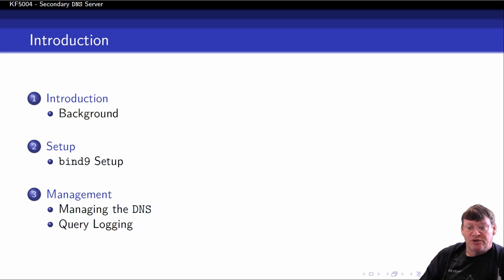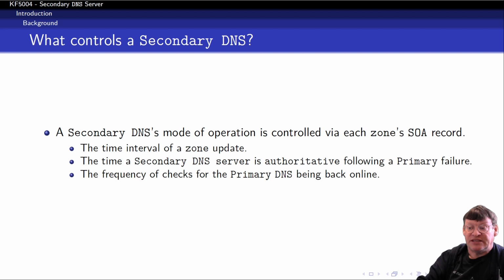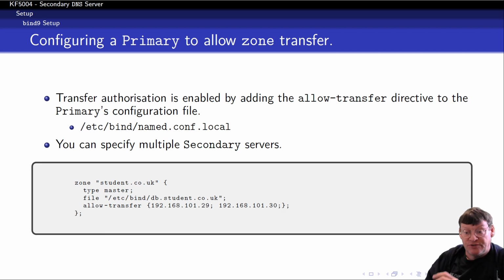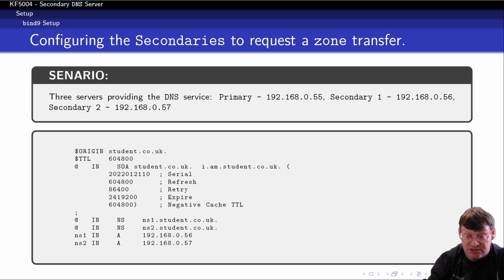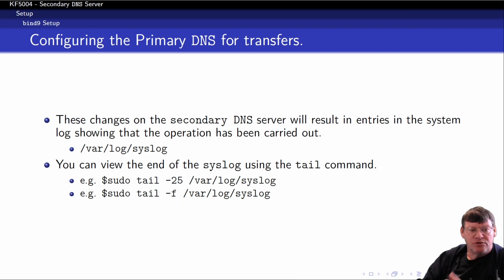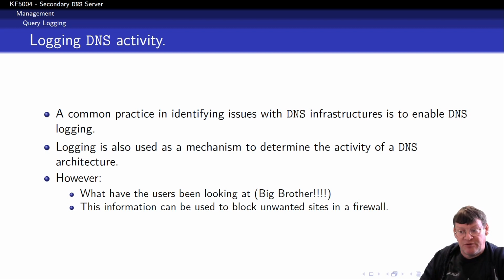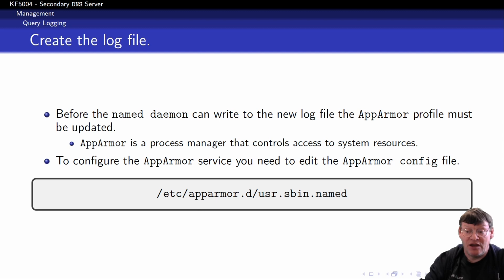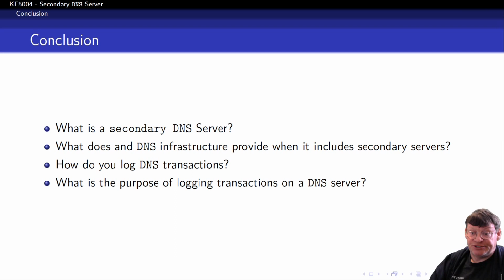KF5004 - Session 6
KF5004 - Secondary Servers